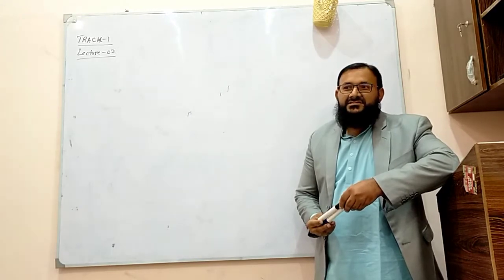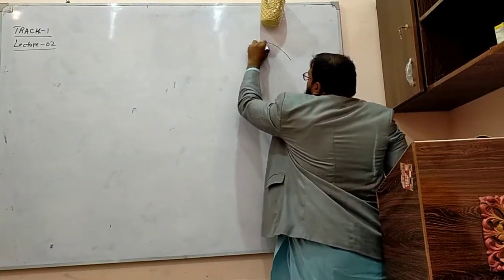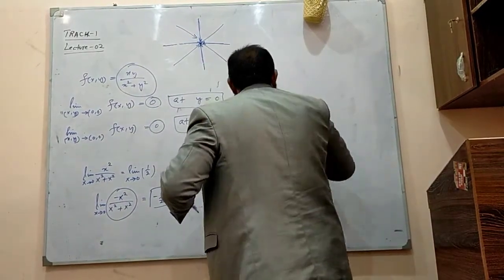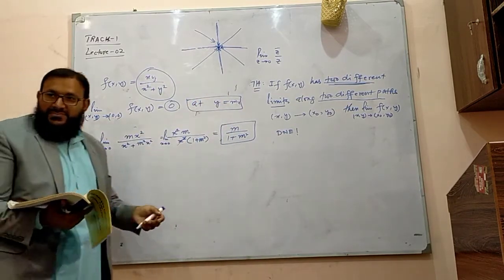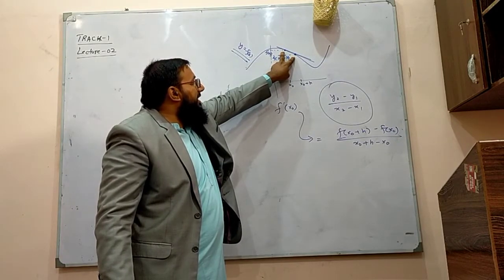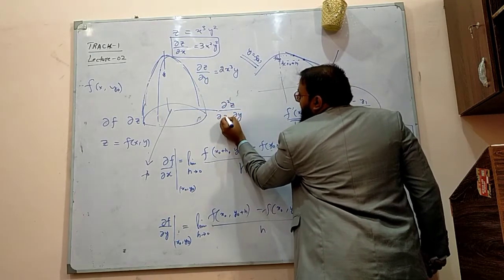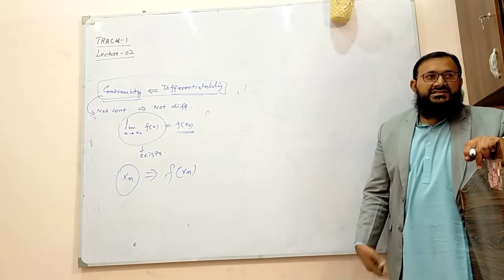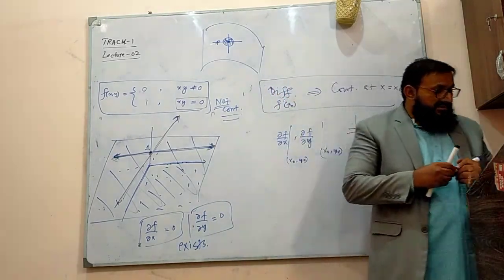Lecture 02 Part 2 Multivariate Limits, Differentiability, and Continuity